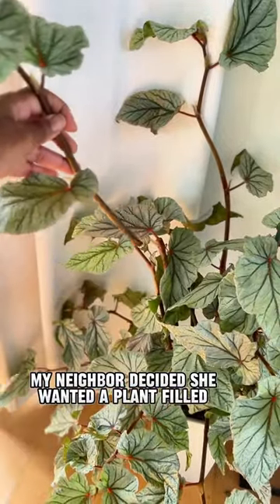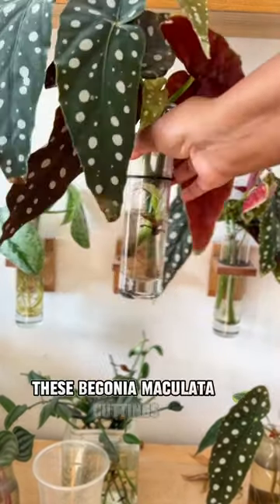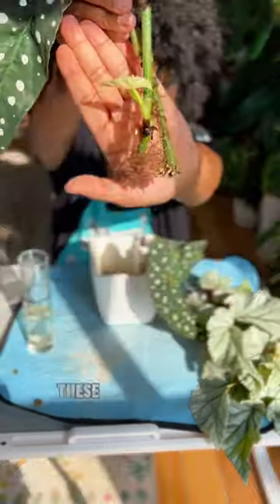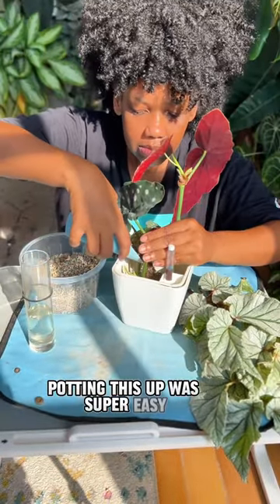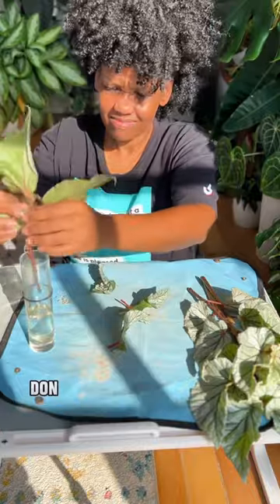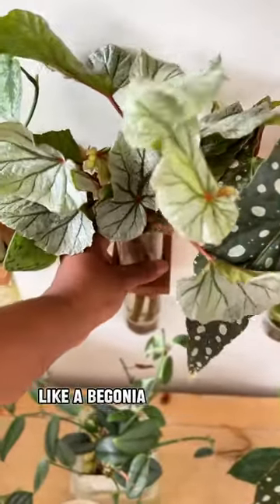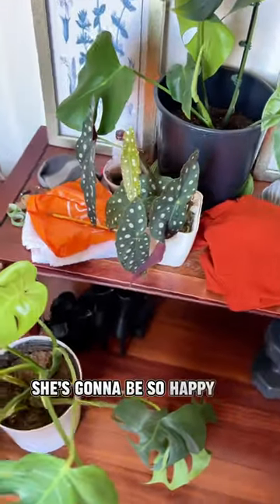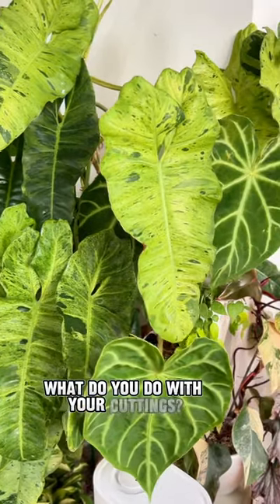What I do With my Houseplant Cuttings